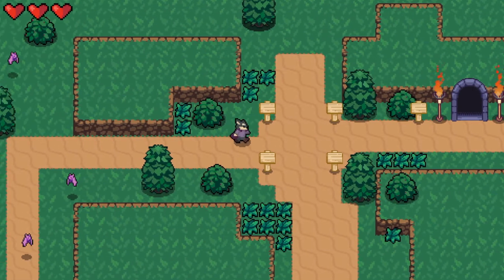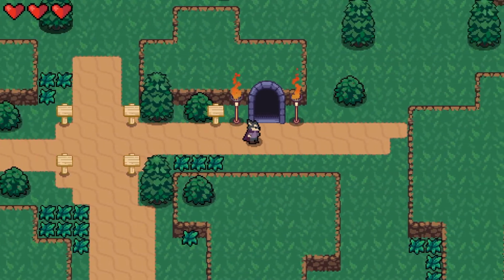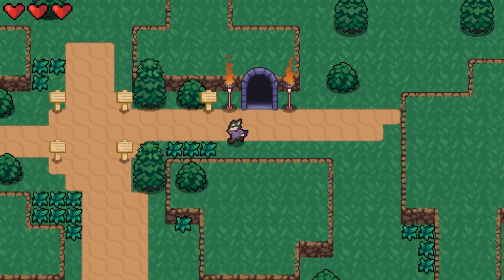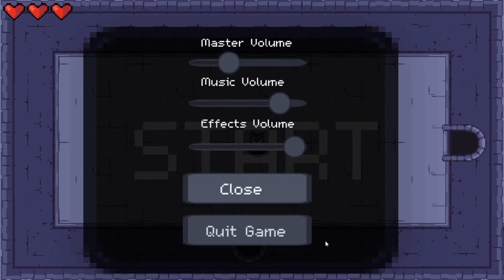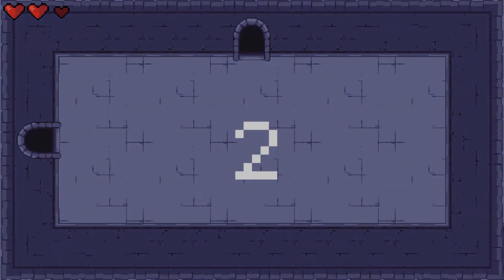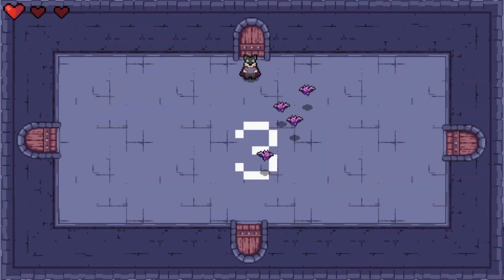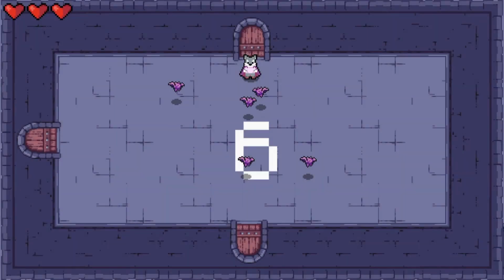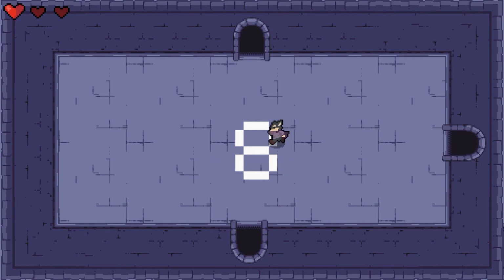Indie Game Devlog #2 - Dungeon Generation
In this episode I go over the start of dungeon generation in the game, as well as some other odds and ends that I want to talk about!

Enjoy! And don't forget to check out the previous episode as well.